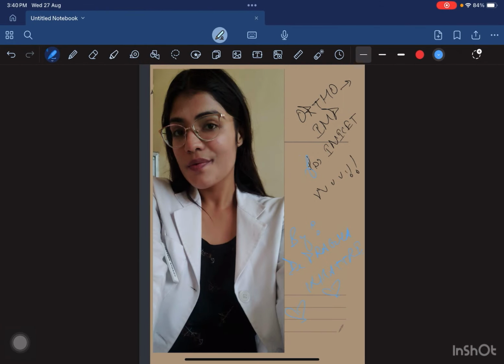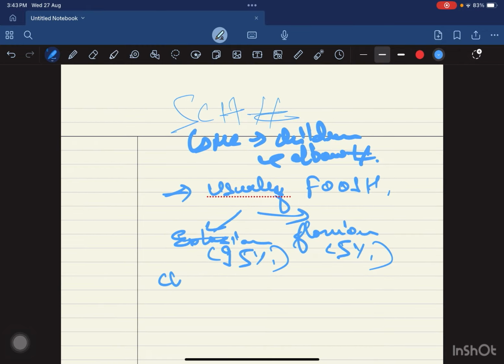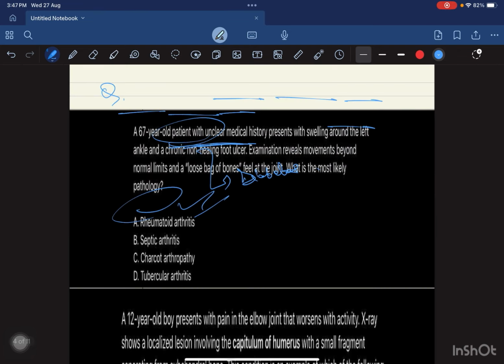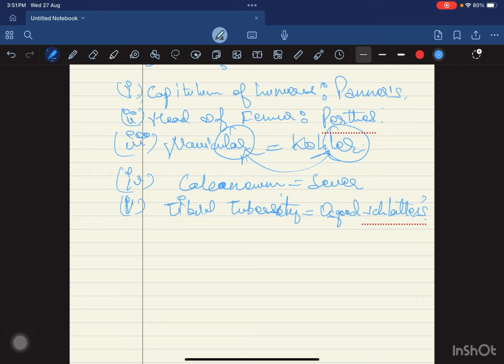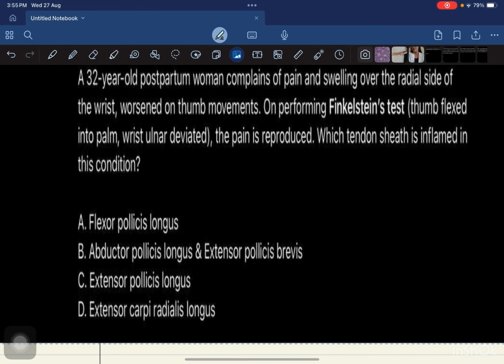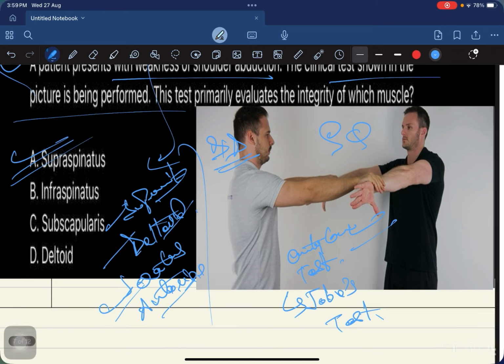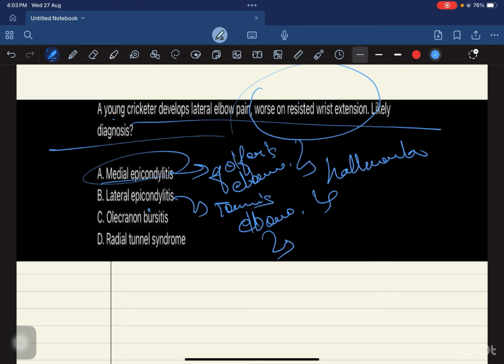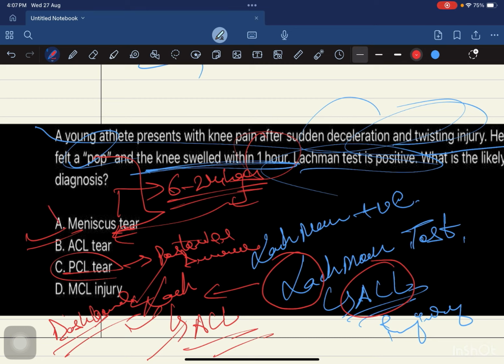🚨 ORTHOPAEDICS Topics You CAN’T MISS for INICET & NEET PG | Last-Minute High-Yield Revision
🔥 Are you ready for INICET & NEET PG ? Don’t risk losing marks in Orthopedics – here are the MOST IMPORTANT & HIGH-YIELD ortho topics that toppers revise in the last stretch.

⚡ These are the **“can’t miss” topics** that have the highest strike rate in exams. Watch till the end so you don’t regret skipping even ONE!

📍 Perfect for:
- INICET 2025 aspirants
- NEET PG prep
- Last-minute high-yield revision

⏳ Time is running out, don’t waste a single mark – MASTER these topics now!